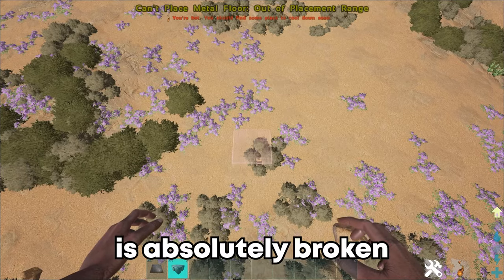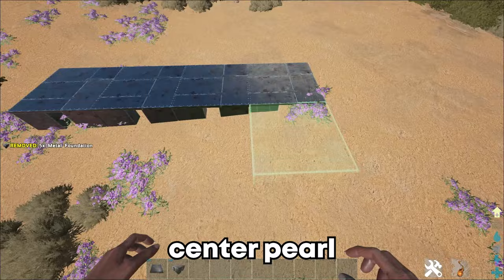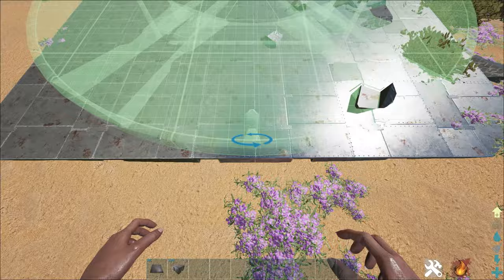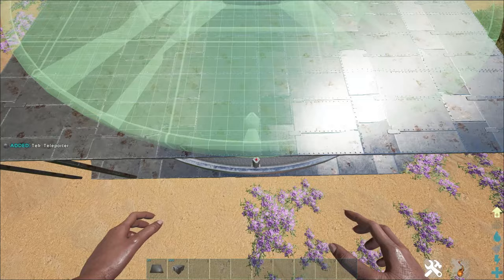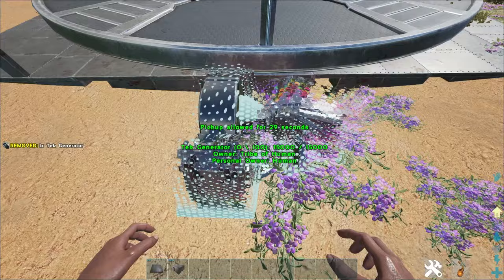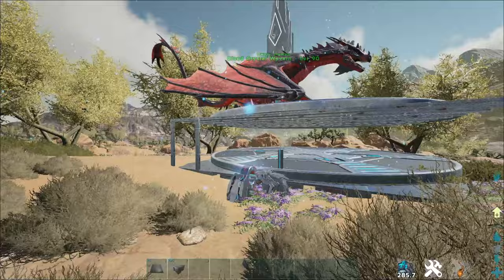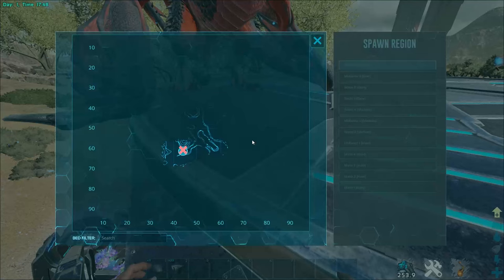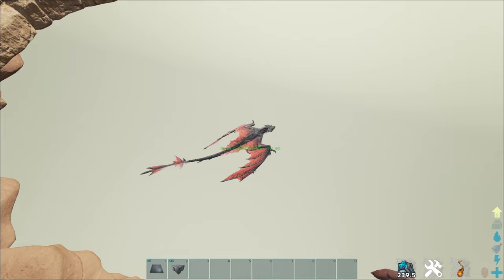Mesh Any Cave in 23 Seconds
How to mesh any cave in Ark Survival in under 30 seconds, including Center Pearl, Island Ice, etc.

Wondering how to mesh a cave? Look no further.